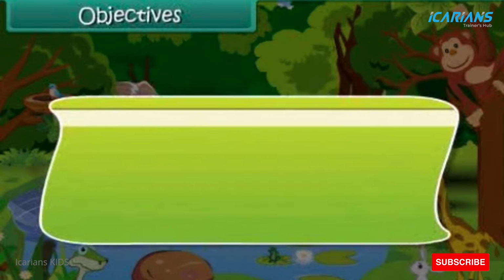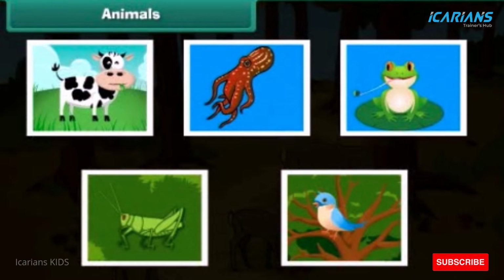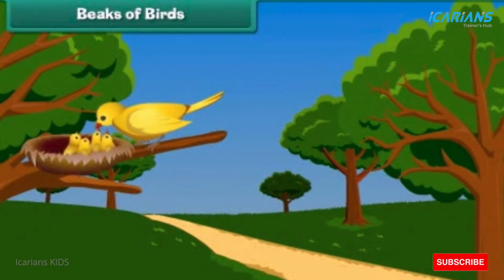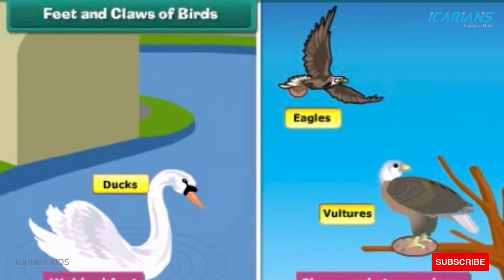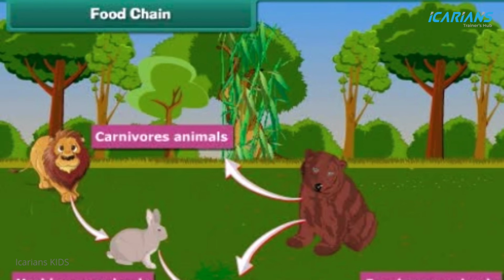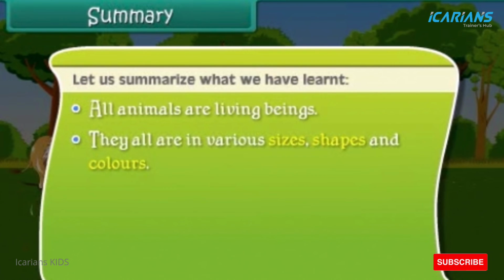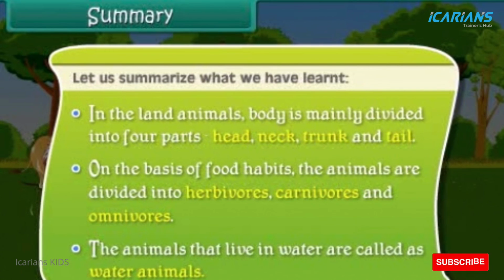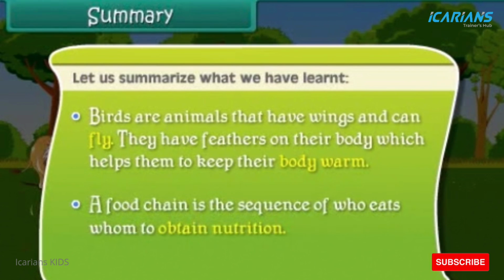Class 3rd Students | Subject - Animal Life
Language - English